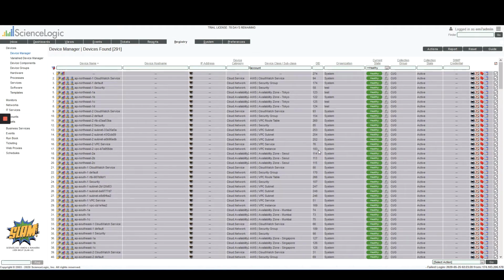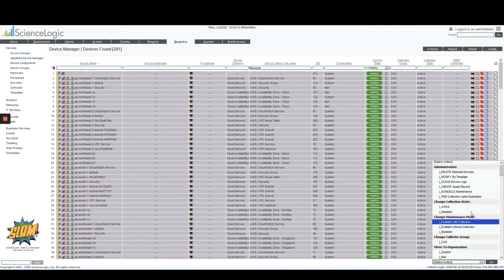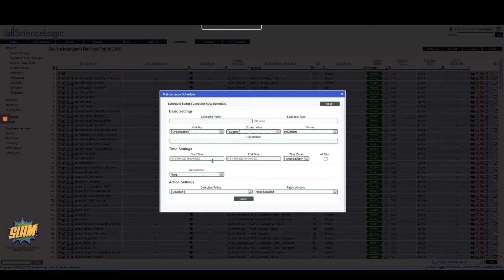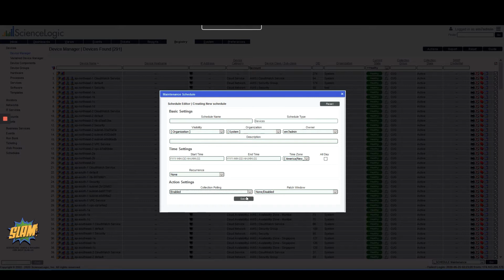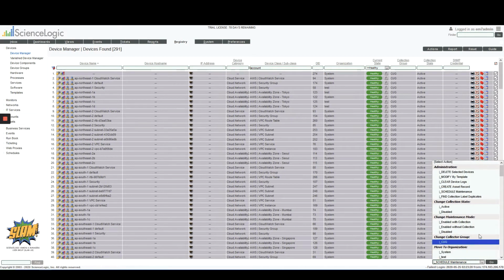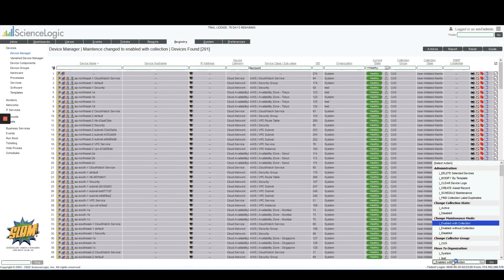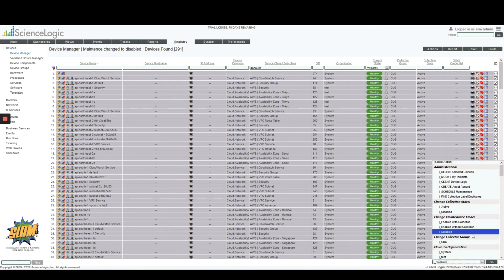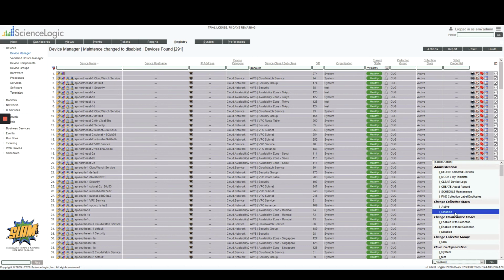Device Maintenance Modes in ScienceLogic SL1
Mike Gray, from OpsVision Solutions, discusses the different options available for suppressing events during a maintenance window on monitored devices.

Visit the ScienceLogic Admin & Managers (SLAM) User Group Slack channel for real-time technical support and discussion with 500 other IT professionals with a vested interest in ScienceLogic.  We have industry consultants (OpsVision), many current SL1 customers, ScienceLogic employees, and more.